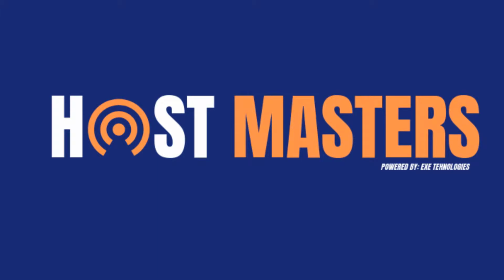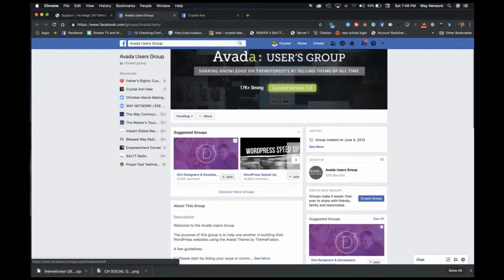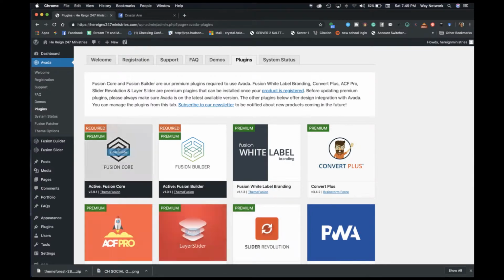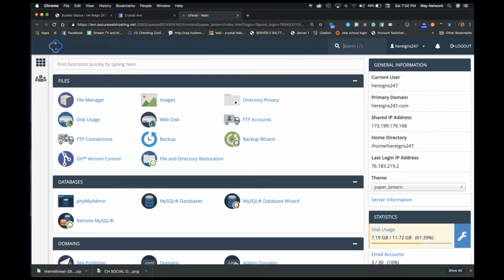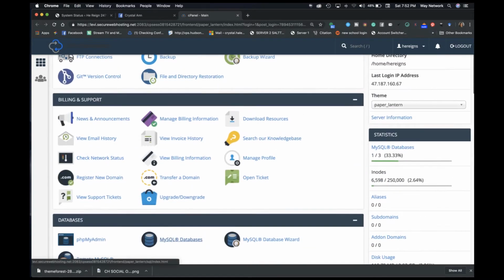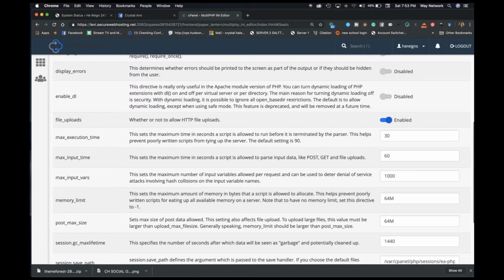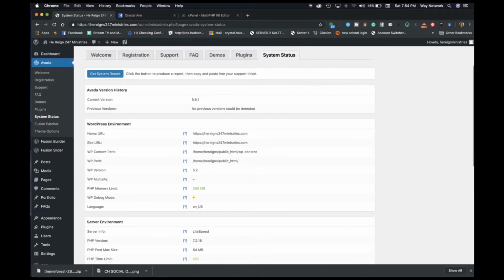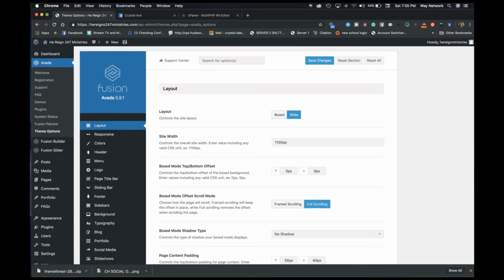AVADA Theme Part 3